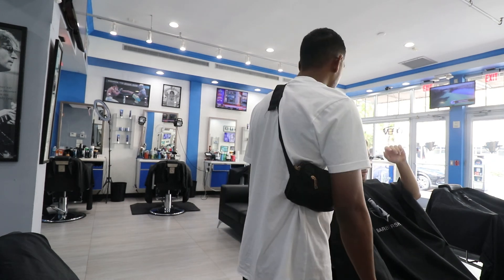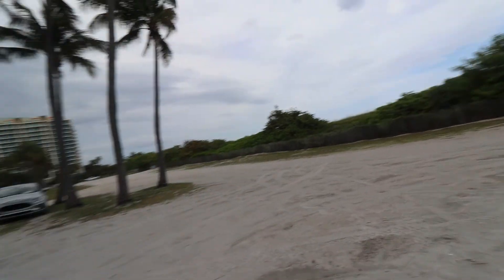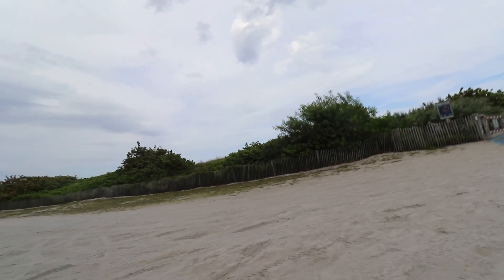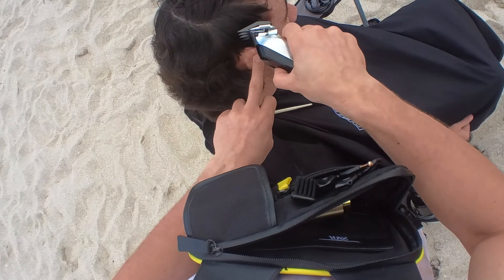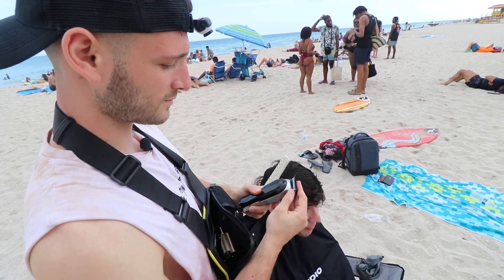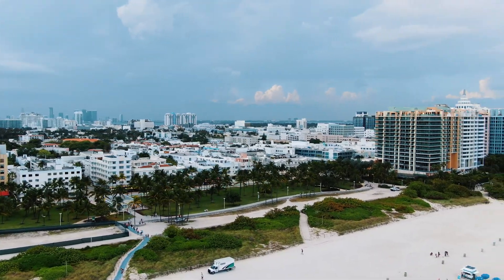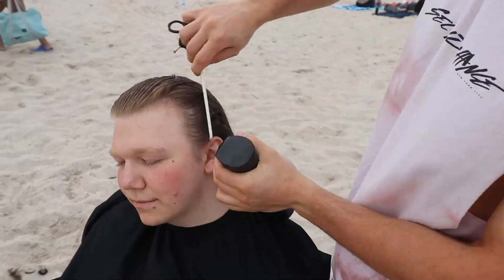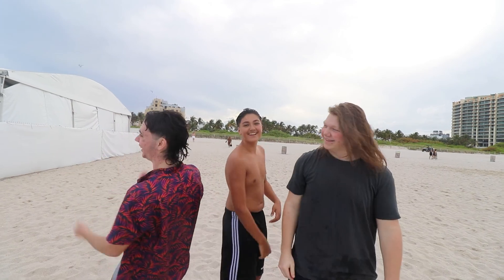Cutting Hair On Miami Beach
We meet up with Jake who we met on the plane to Florida,  and give him and his friends a trim on Miami Beach!